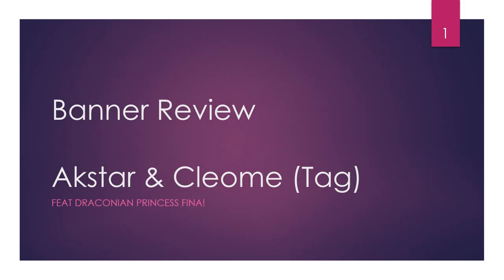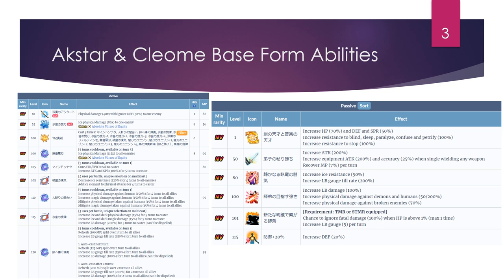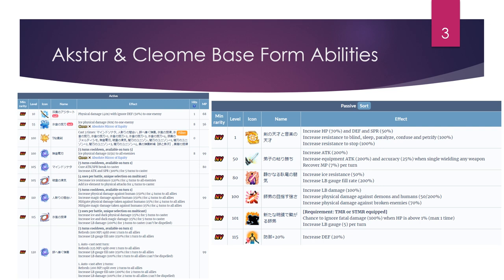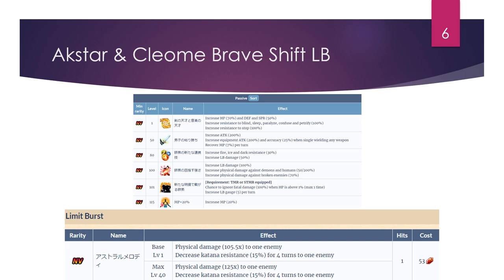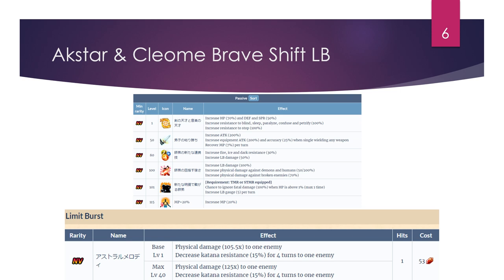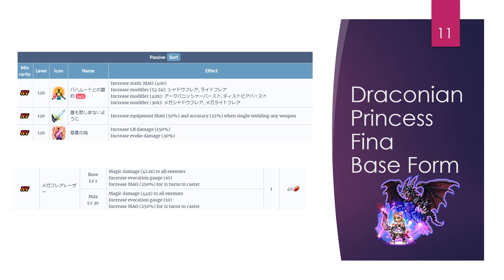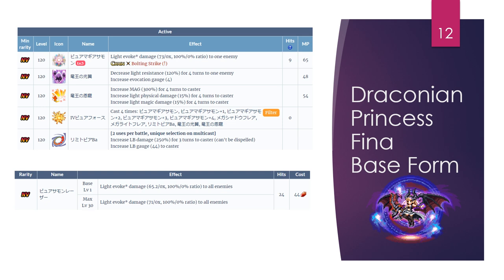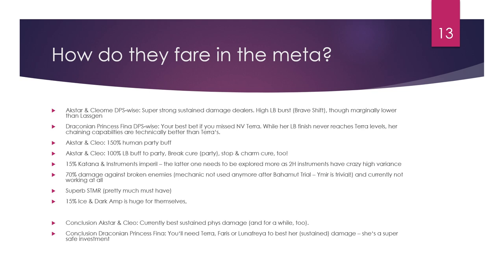FFBE - Banner Review: Akstar & Cleome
Heey everyone. It's that time of the week again. Let's look at our latest banner with Akstar & Cleome feat. Draconian Princess Fina. And boy do we have a lot to talk about. Both units are really good and I'm making sure to tell you why you might want to consider going for both of them. So trickle in, grab something to eat and/or drink and let's check them out!

I forgot to include the FFBE music throughout the video. Sorry!

Timestamps:
0:00 Intro
0:14 Brief Overview
0:41 Base Abilities
3:45 Base LB
4:11 Brave Shift Abilities
6:29 Brave Shift LB
8:05 TMR/STMR Evaluation
10:54 Vision Card Evaluation
12:42 Build & Damage
16:48 Draconian Princess Fina
19:15 How do they fare in the meta?
23:53 Should you pull?
26:25 Outro